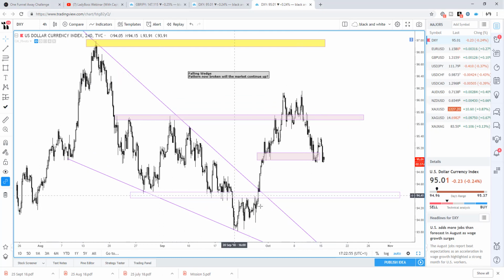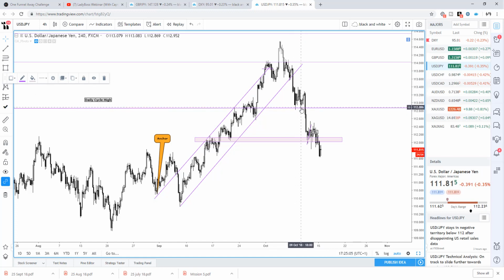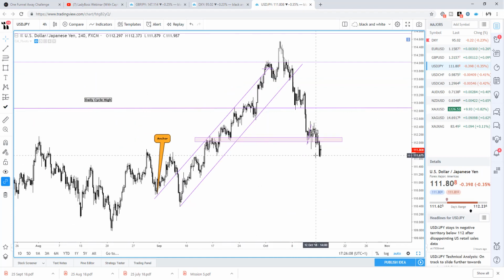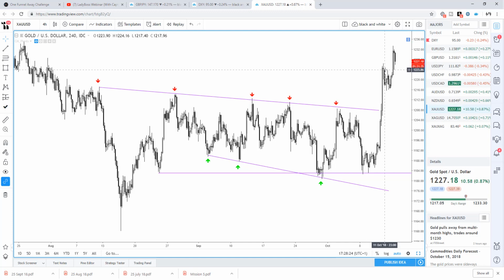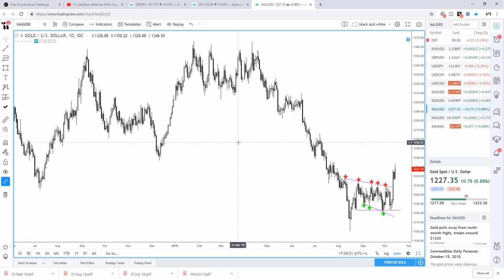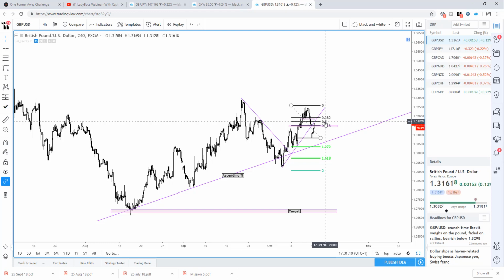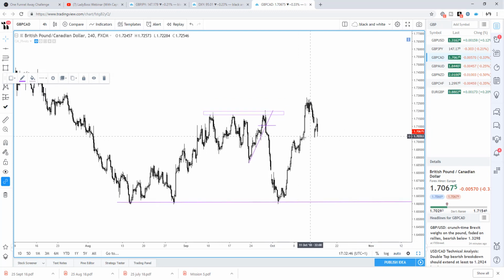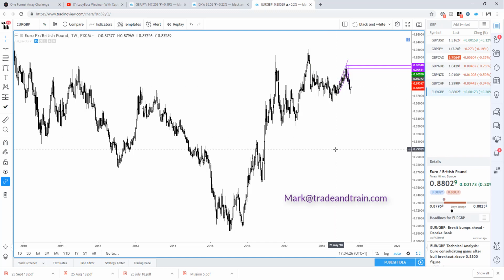forex Overview 15 oct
Taking a look at the major currency pairs along with gold and all GBP pairs ahead of BREXIt Deal or no Deal.
What has this week got install for us, watch the short video to see what trading opportunities may present themselves this week.